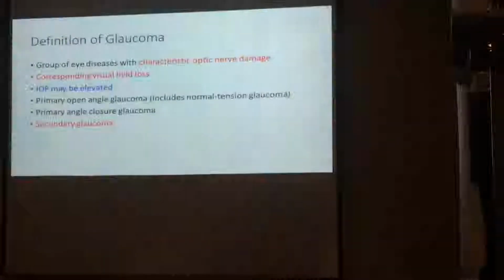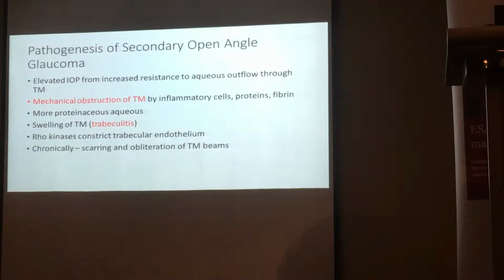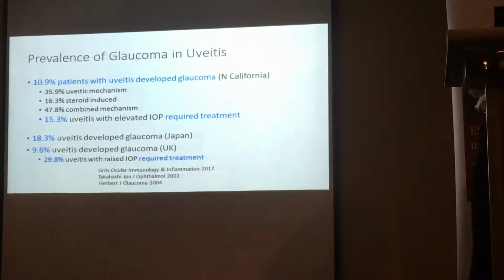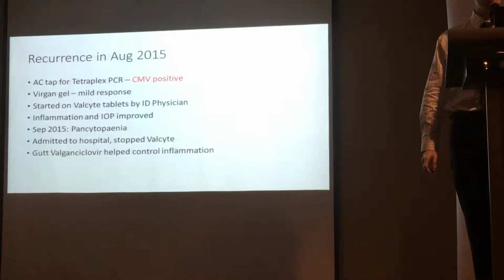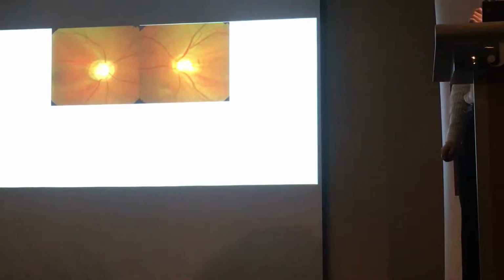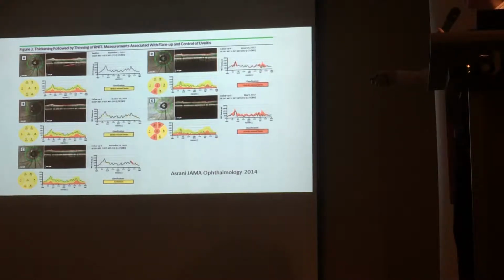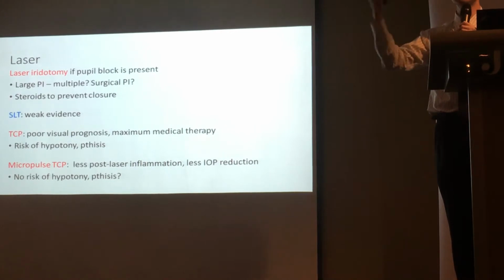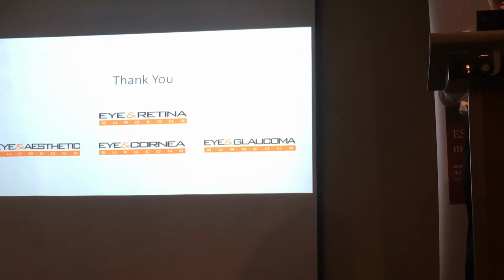Uveitic Glaucoma – Do’s and Dont’s Daniel Su, Singapore